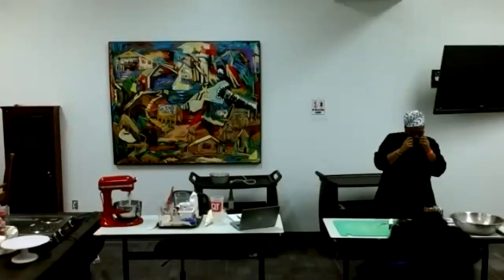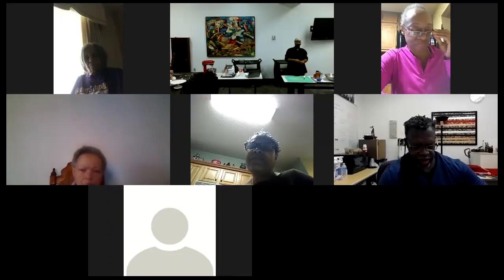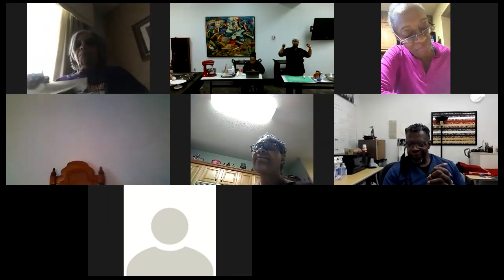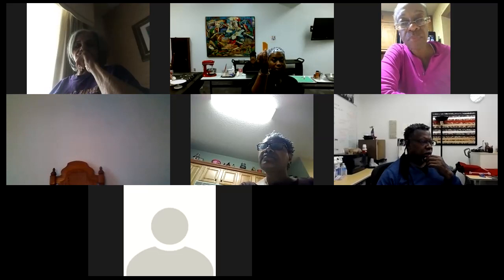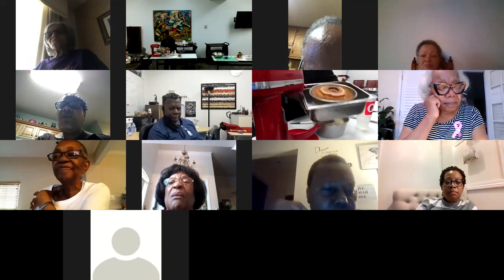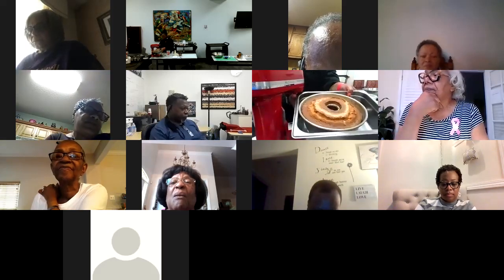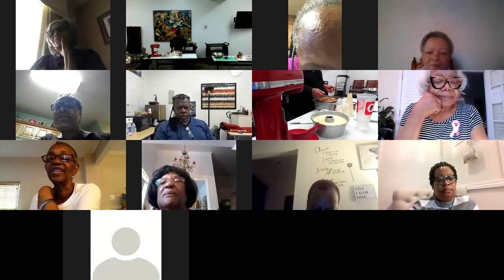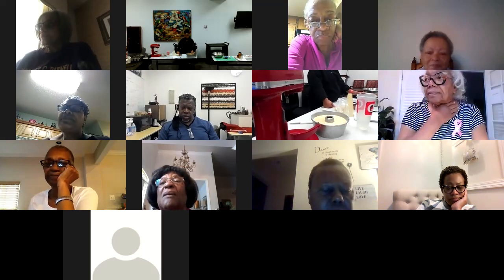Chef Destiny & Chef Asya - Poundcake